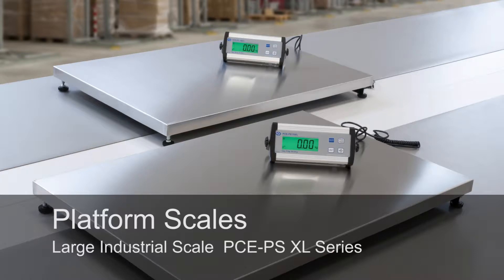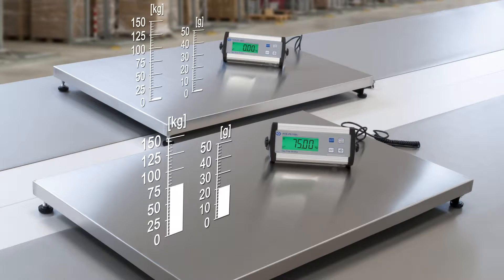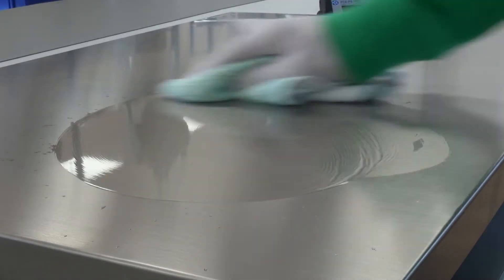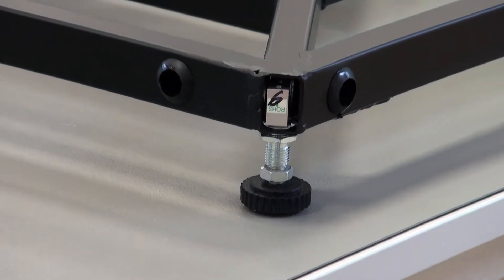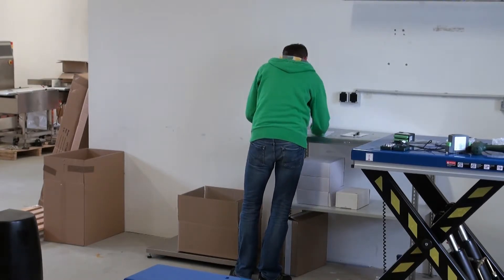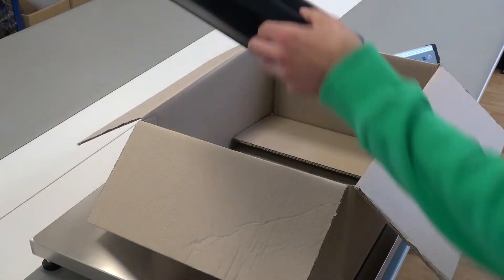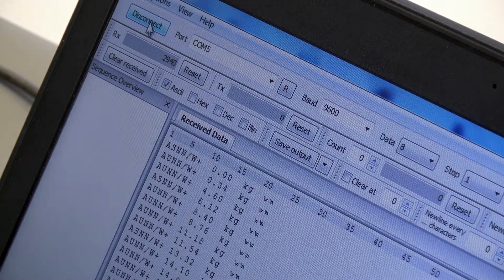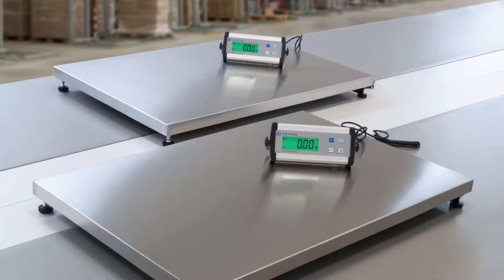Product Presentation Platform Scales PCE-PS-XL Series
In this video, Lukas Ludwig introduces the platform scale of the PCE-PS-XL-series.